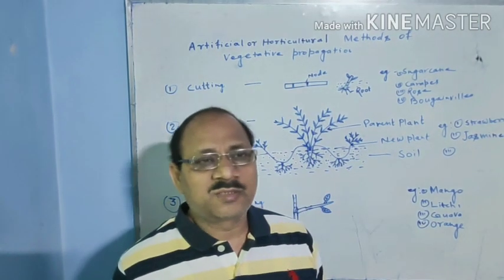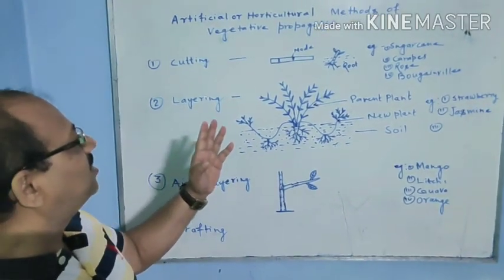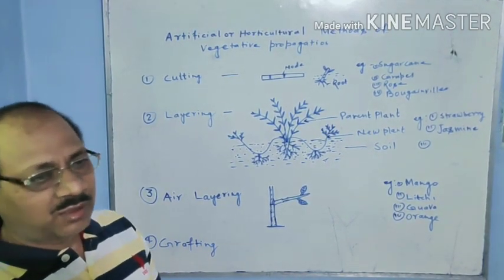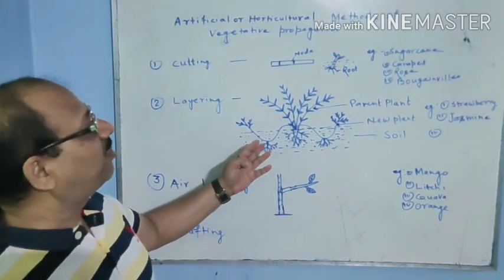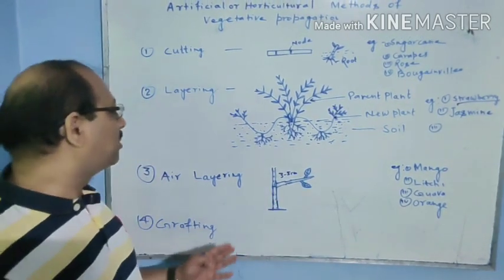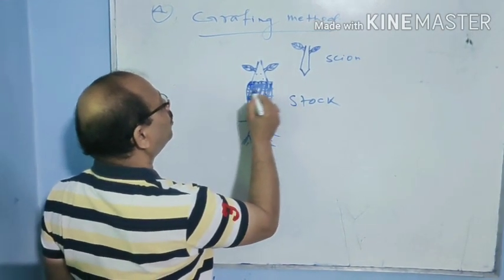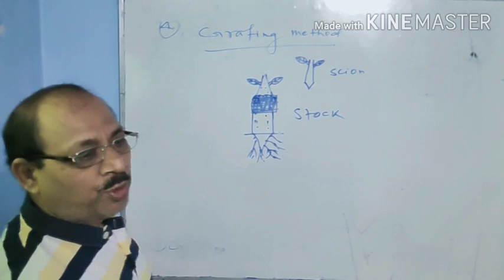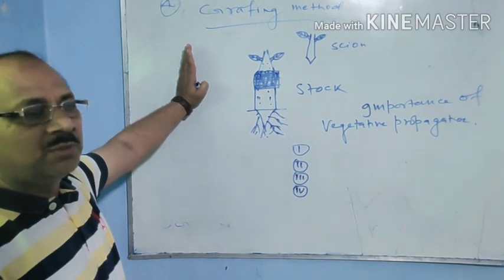Artificial method of vegetative propagation. Unit 1 reproduction class -12